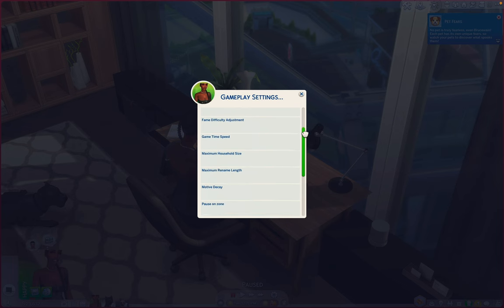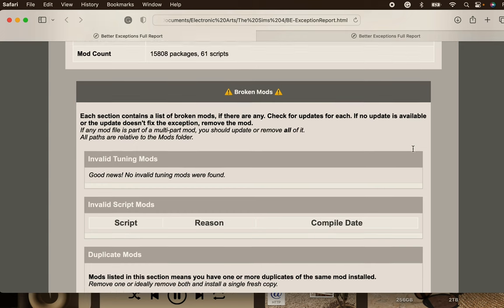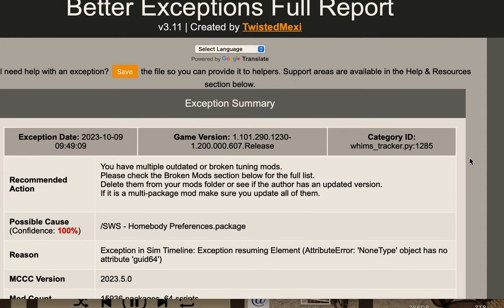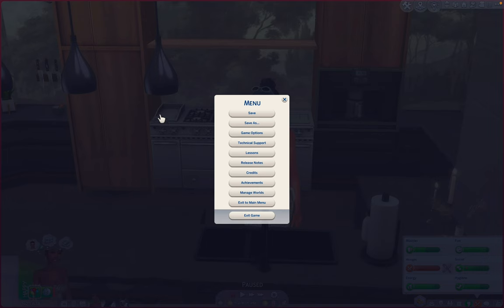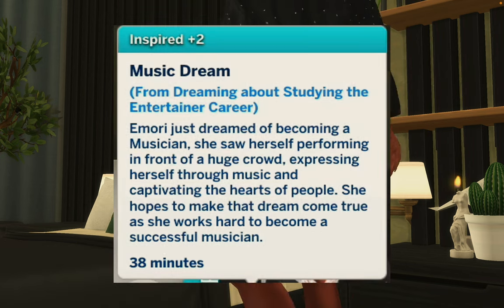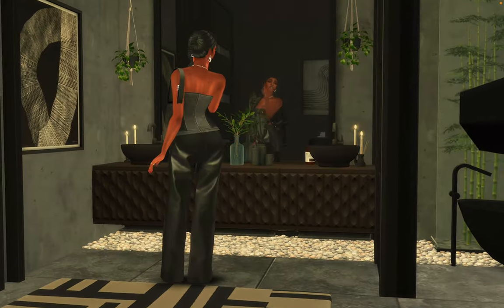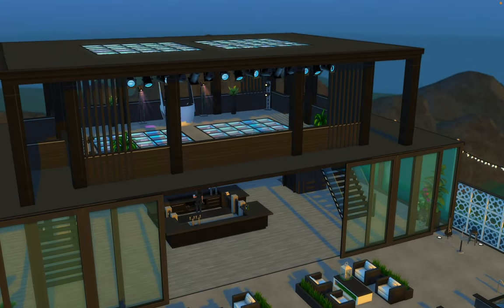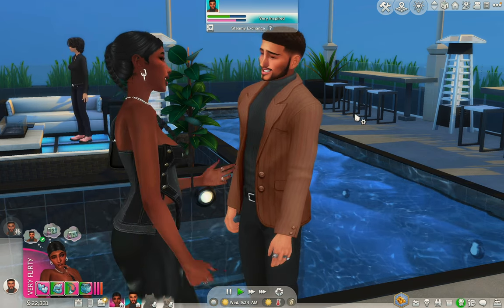20+ mods you need in your game! | THE SIMS 4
hi everyone✨ I will be sharing a breakdown of the mccc script mod, gameplay mods/overrides, and some of my favorite poses/animations I like to use for my let's plays. Happy mod & cc shopping!

intro 0:00-0:44
breakdown of mccc 0:44-2:10
better exceptions menu 2:10-2:38
mini tutorial: manually checking outdated mods w/ better exceptions 2:38-3:53
pet mods 3:53-4:44
gameplay mods 4:44-8:15
overrides 8:15-9:12
social gameplay mods 9:12-11:53
poses 11:53-12:43
animations 12:43-13:29
outro 13:29-13:55